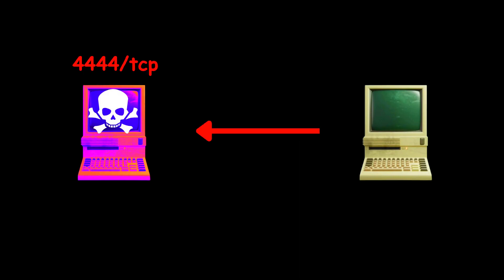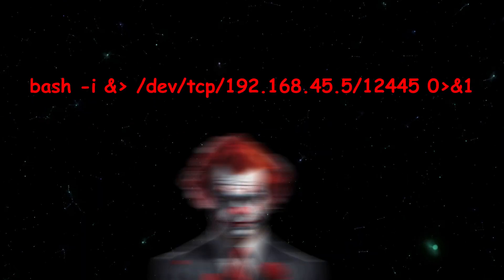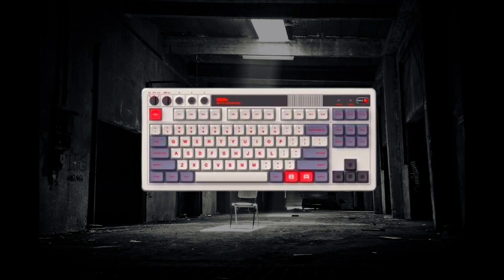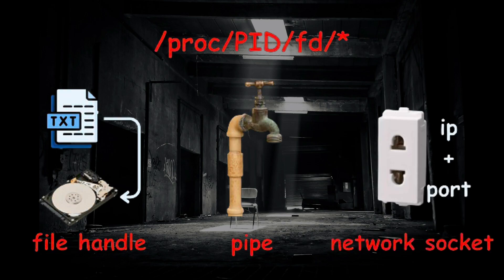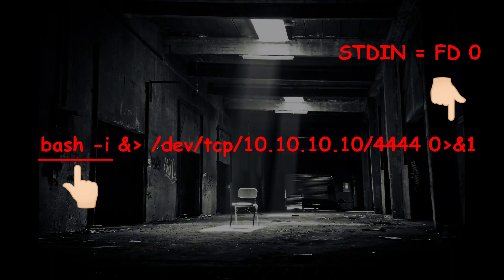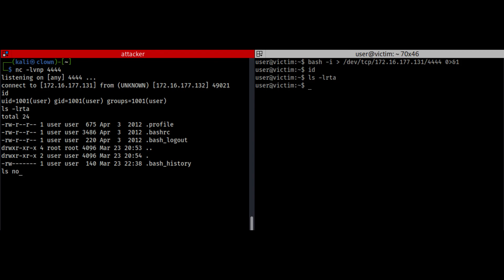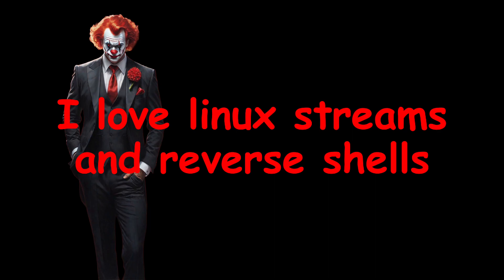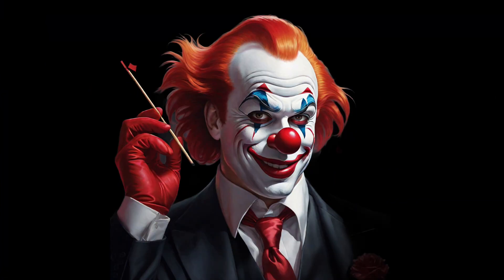Anatomy of a reverse shell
Why are reverse shell payloads so complicated? This video will give you basic understanding on how they are created.

// Chapters

0:00 - Intro
0:09 - Bind vs Reverse
0:35 - TCP sockets
1:04 - Data streams
1:31 - File Descriptors
1:47 - Redirections
2:17 - Demo
3:06 - Catching reverse shells